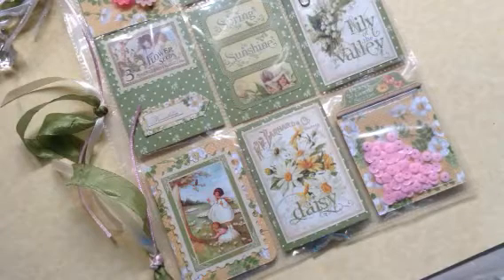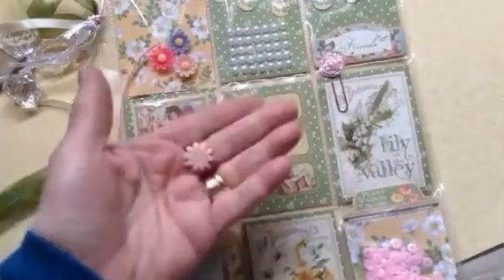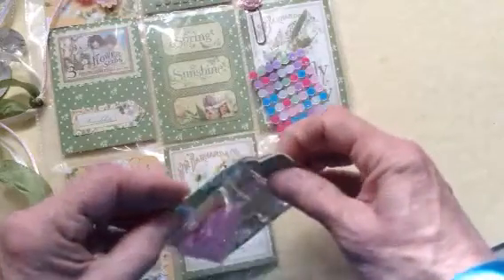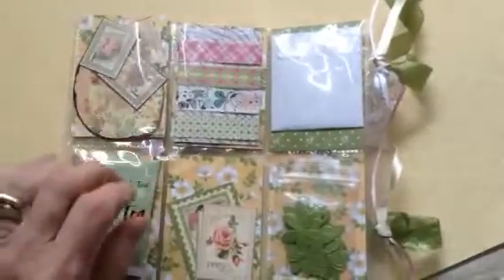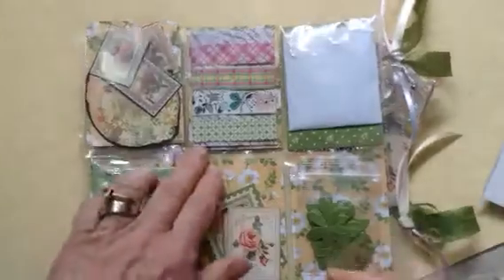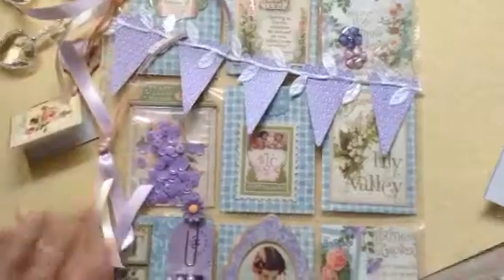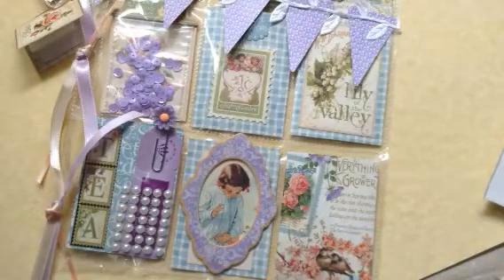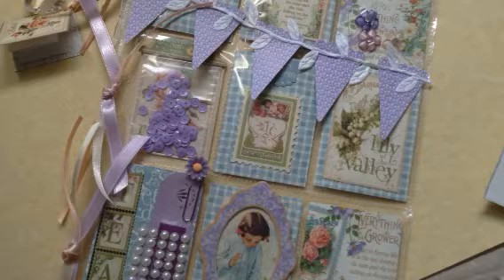Pocket Letters - G45 Secret Garden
A project share of two pocket letters nearly ready for mailing!
If you have any questions or comments feel free!